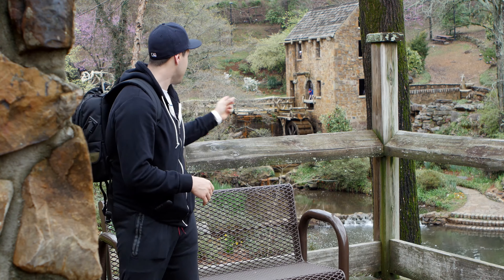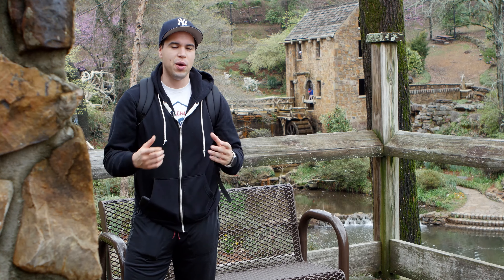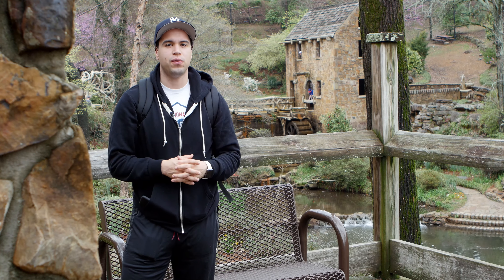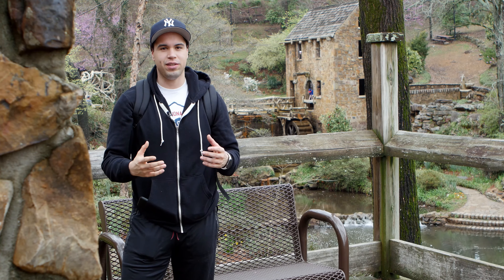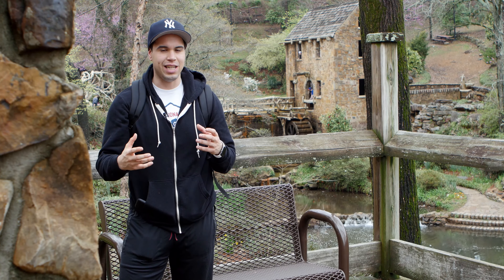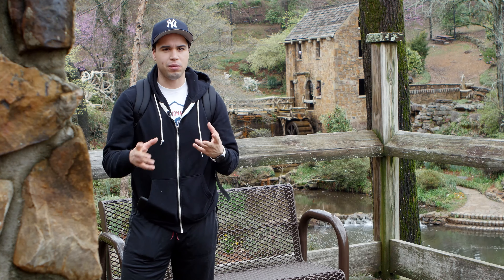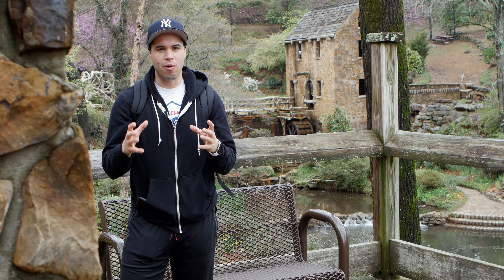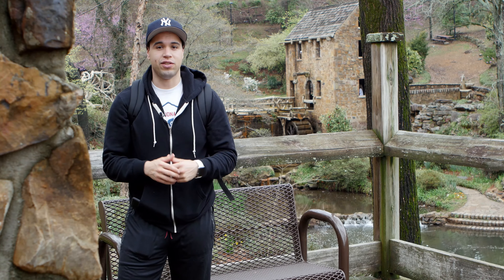4K GH4 CindelikeD Graded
4K GH4 CindelikeD Graded